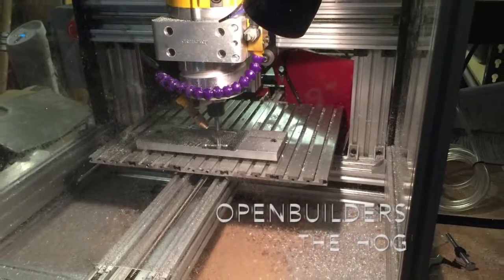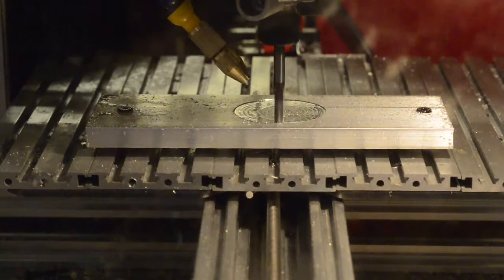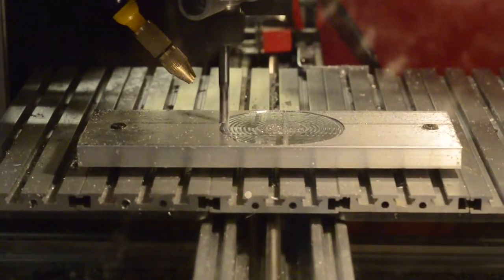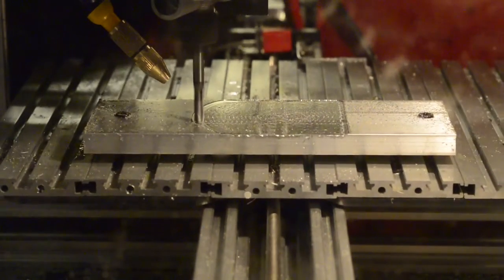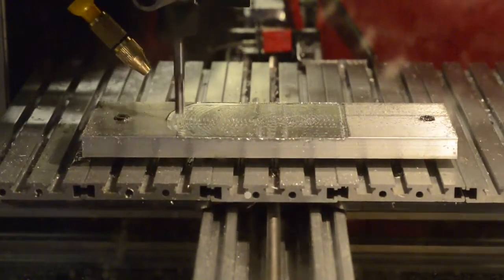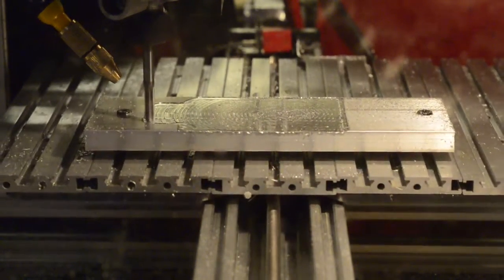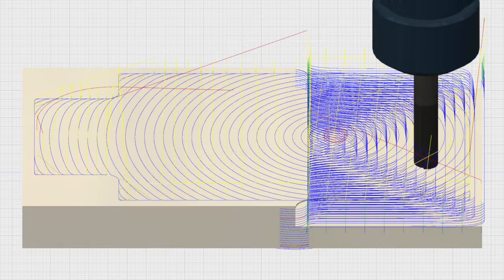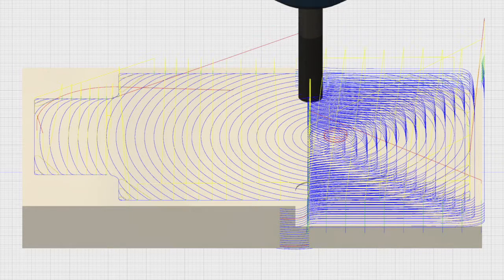Openbuilders 'Hog' - Machines making parts for other machines...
The Hog making the pinion arm for Kyougin.